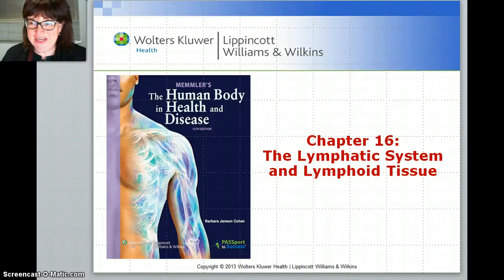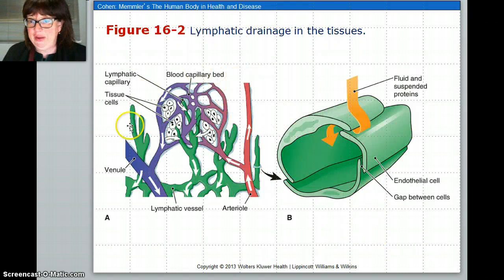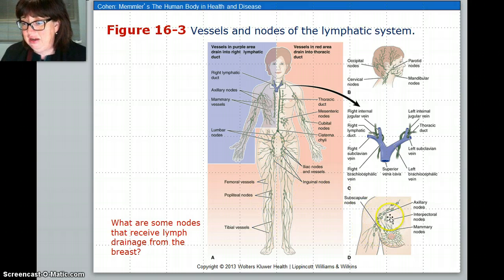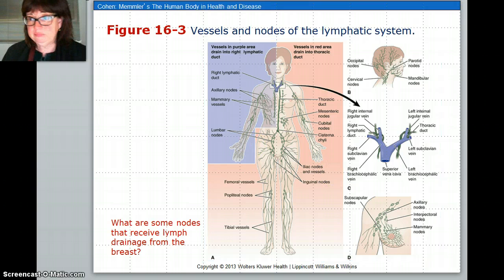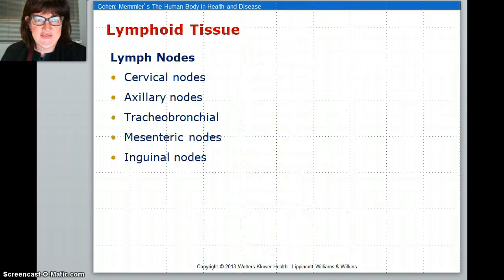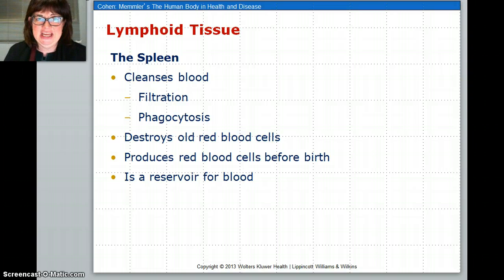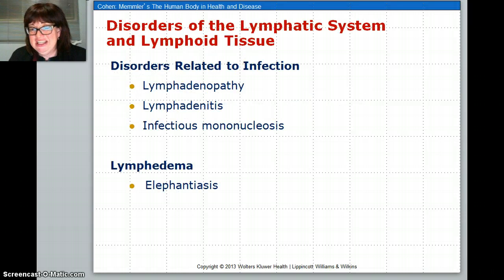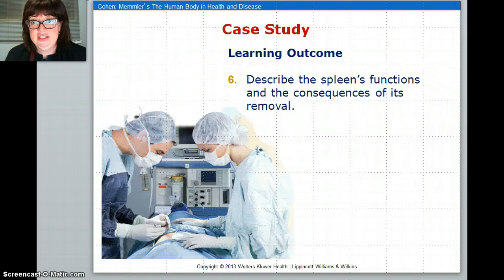Chp 16 Lymphatic system